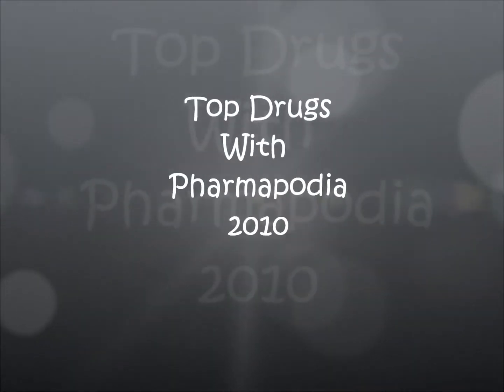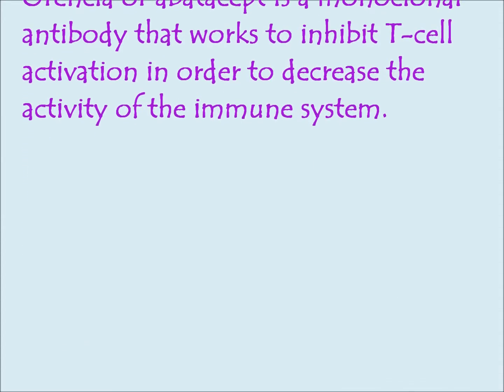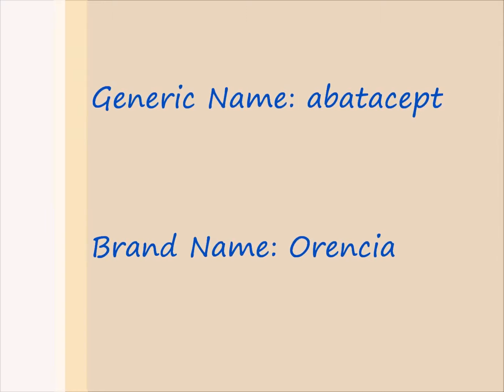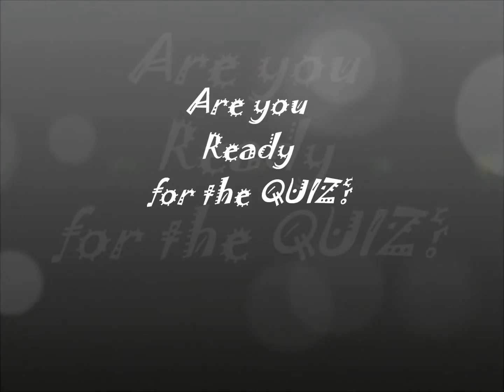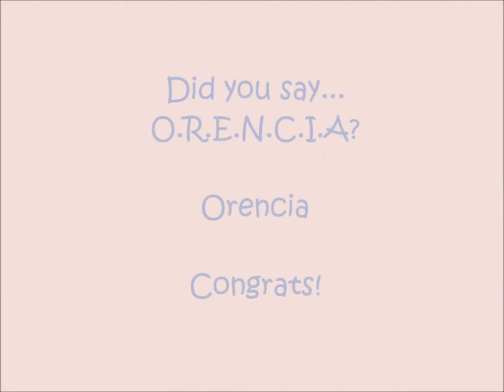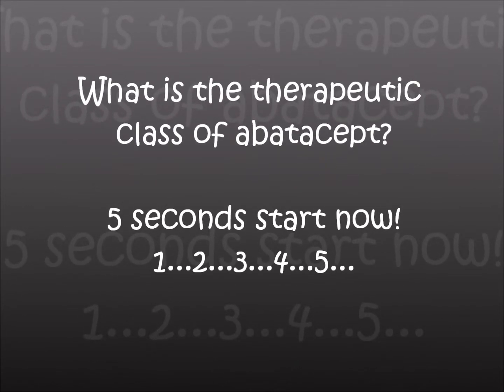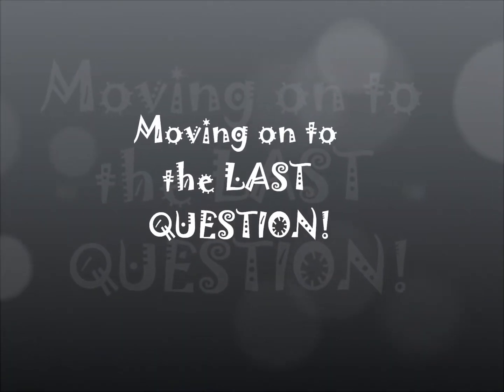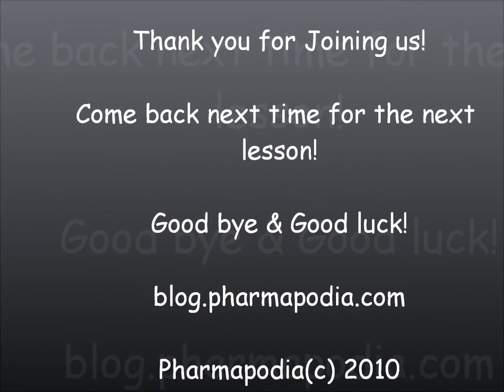abatacept _ orencia - Study with Pharmapodia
Learn about abatacept/orencia